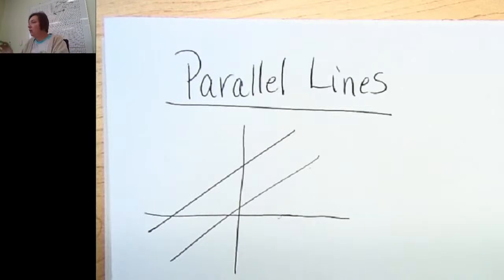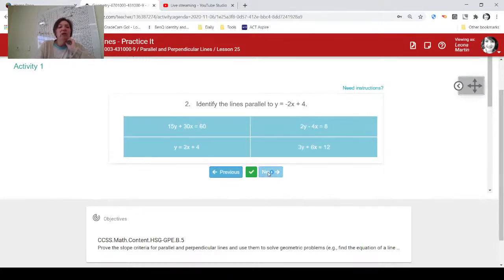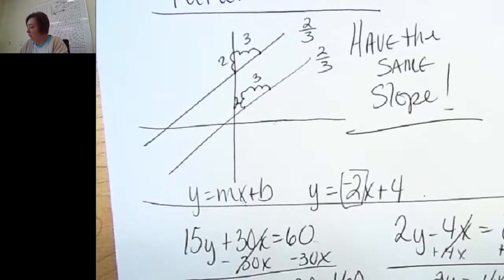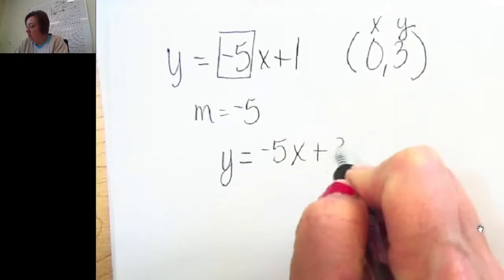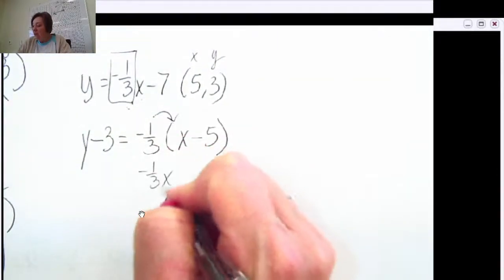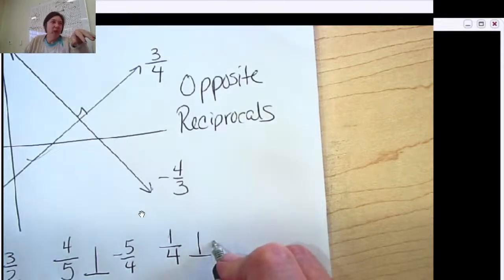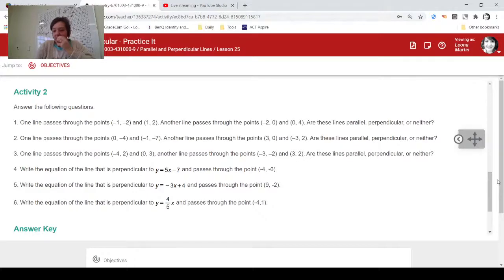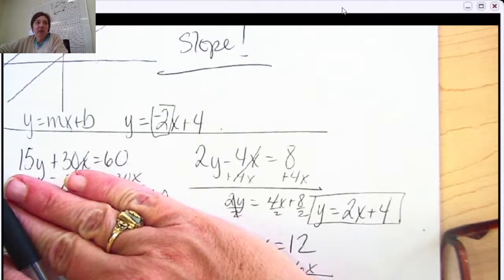Geometry 11/6 Parallel and Perpendicular Lines